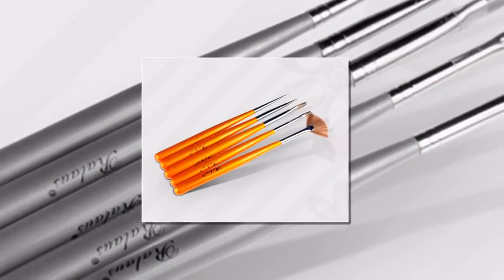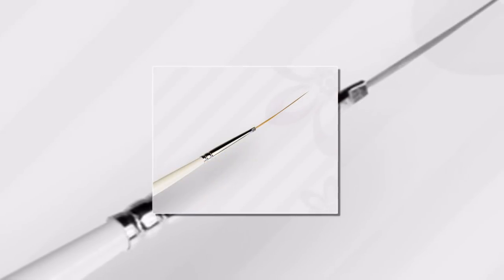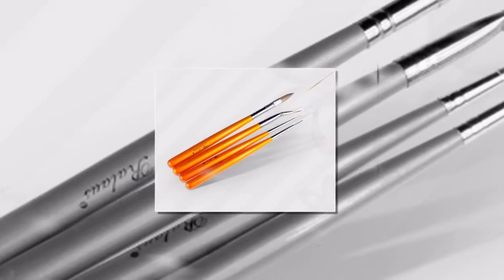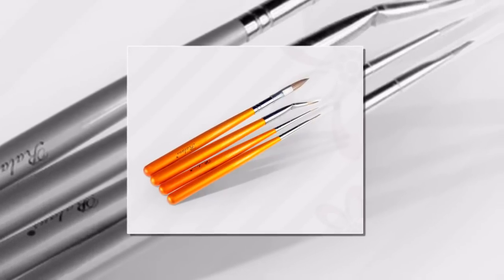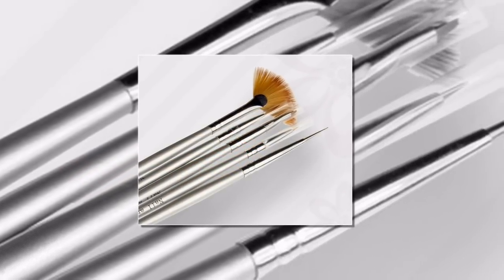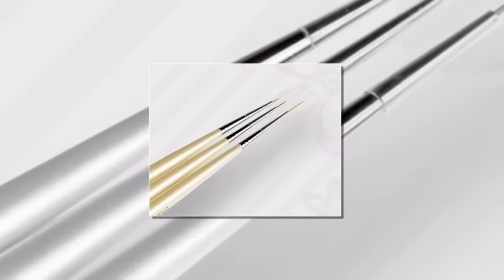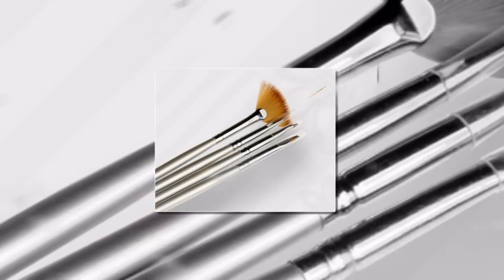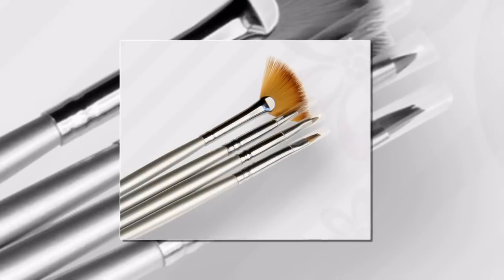Professional Nail Art Brushes @ Viva La Nails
Our brushes are made only from stable long lasting materials: sable for the brushes and wood or high quality plastic for the bases. Unlike cheaper varieties, these brushes will not fall apart after a few uses. Rather, they are made to last. Store your brushes properly in closed containers and you will have them for years to come.